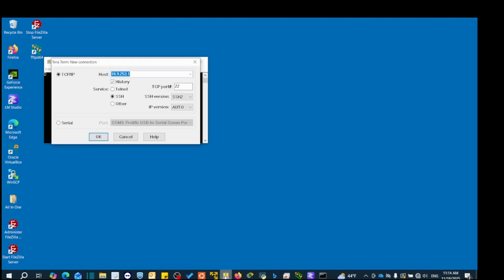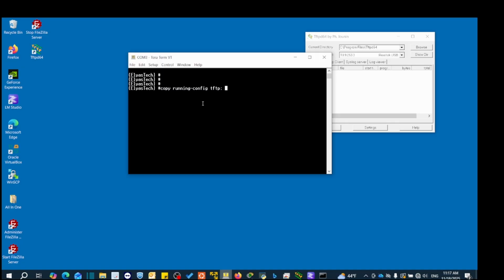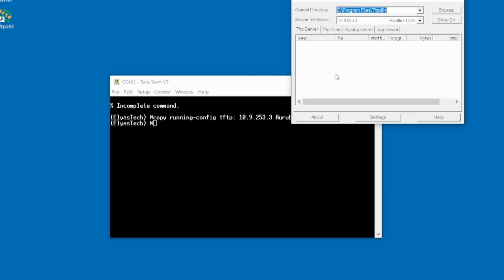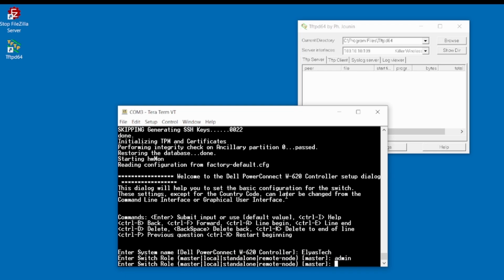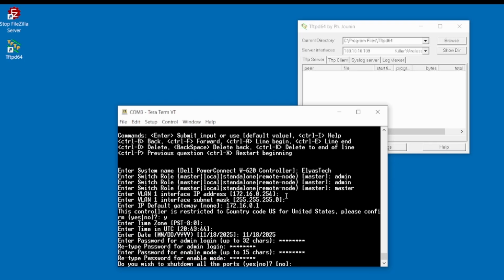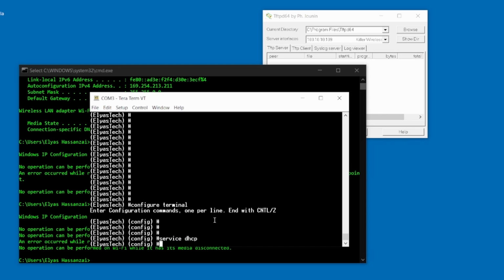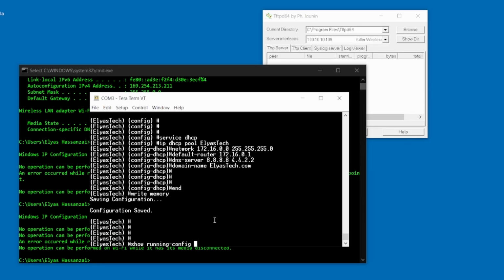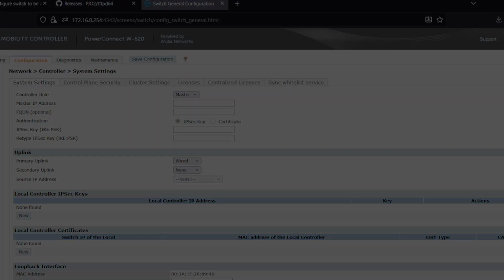Aruba Controller Reset + Backup — Step-by-Step | Aruba CLI: Factory Reset & Backup Made Easy #17